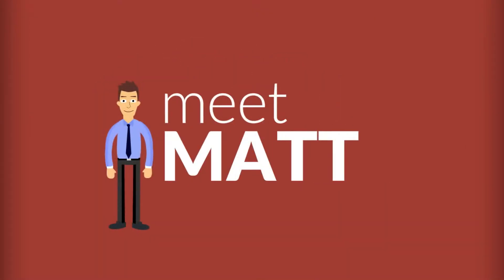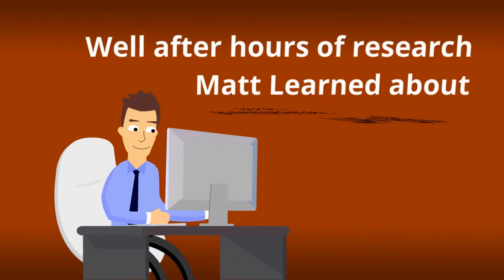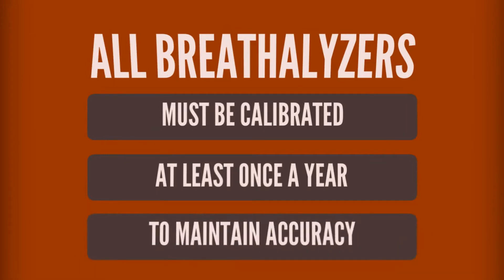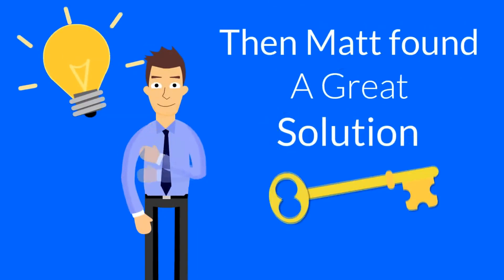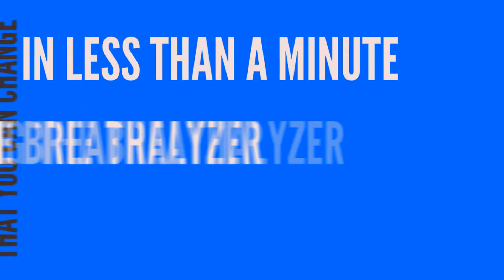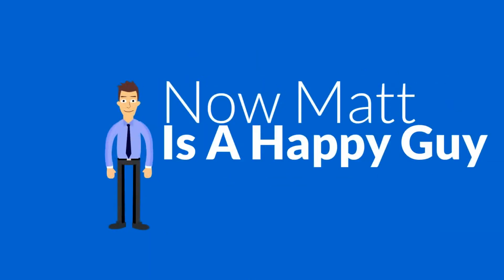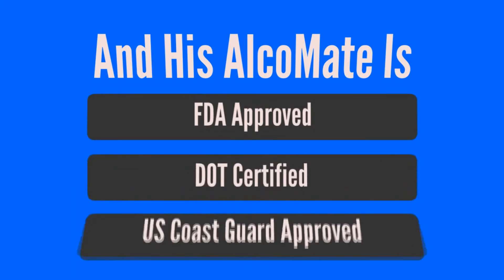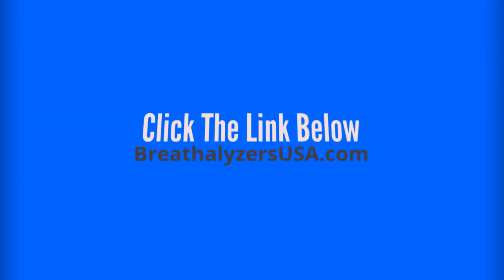Breathalyzers Amazon - Top Breathalyzers 2017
BEST BREATHALYZERS AMAZON HAS TO OFFER

If you are looking for the top breathalyzers Amazon has to offer, then you need to check out the AlcoMate REVO TS200.  If you need a breathalyzer for superior personal testing accuracy or a professional breathalyzer alcohol tester to monitor BAC levels in patients or employees then you should know that there is only one manufacturer that has a breathalyzer that will never need to be returned to the factory annually for calibration.  That manufacturer is AlcoMate and the top rated breathalyzer is the AlcoMate REVO TS200.

Only AlcoMate has a patent on PRISM sensor module technology that allows the user to simply change out the sensor module to put the breathalyzer back to factory new calibration. And it takes less than two minutes to do. It's just like changing a battery. It's super convenient and eliminates the aggravation and down time associated with all other manufacturer's breathalyzers.

The AlcoMate REVO TS200 is the most accurate fuel-cell breathalyzer on the market for long term breath alcohol testing because when you change the sensor (once a year or every 1,000 tests) you are not only putting the devise back to factory new calibration, you are also replacing the most sensitive part of a breath alcohol tester with a new one so it is just like brand new.

Now you know why the AlcoMate REVO TS200 is the top choice of breathalyzer for drug and alcohol clinics, businesses, the military and consumers who demand the best in accuracy and convenience. These are people and organizations that don't want to deal with the loss of time and cost of sending their breathalyzers back to the manufacturer every year for calibration.